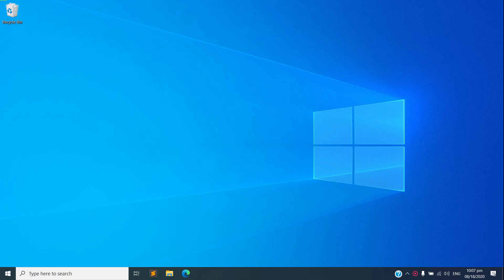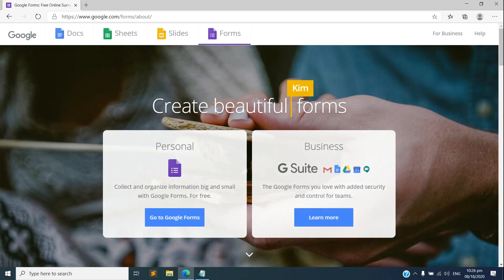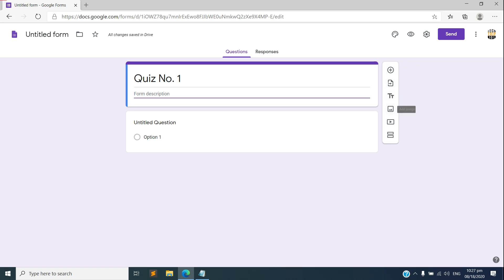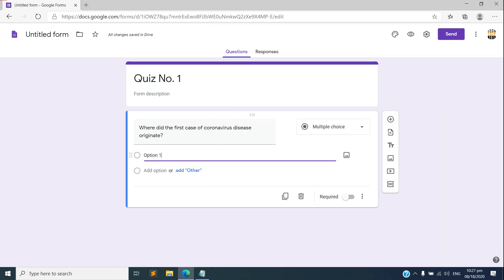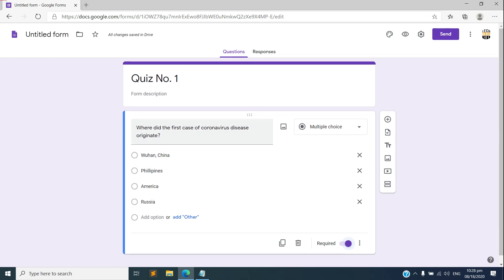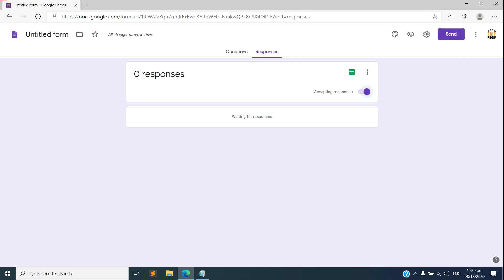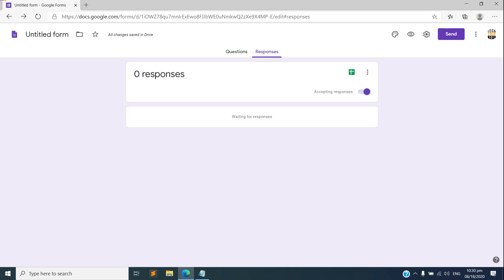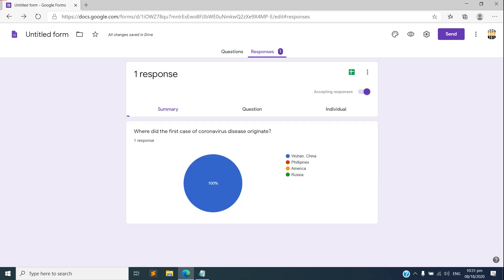Free Online Quiz Maker for Teachers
This is a simple demo on how to create an online quiz for free using google forms. This is very useful for the teachers in adapting to the new normal "Online Class".